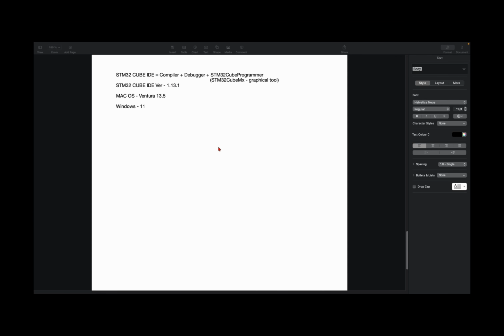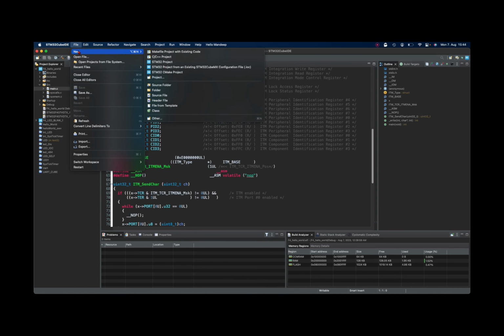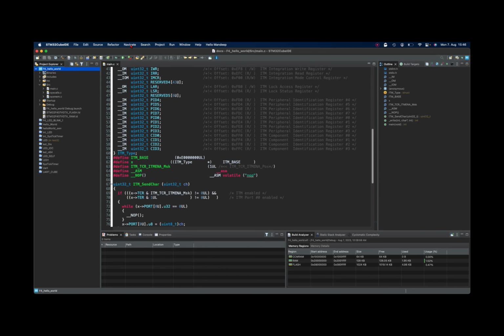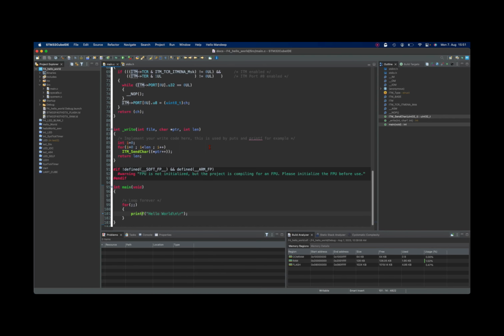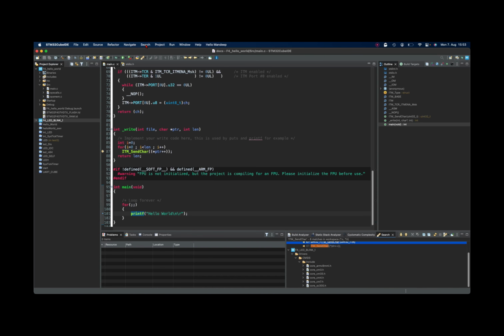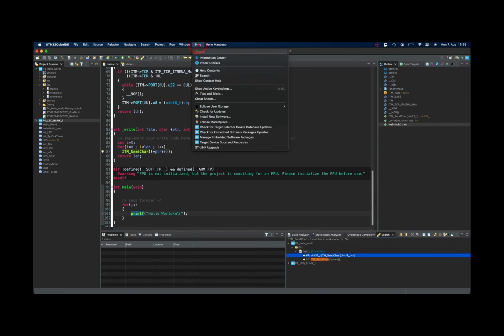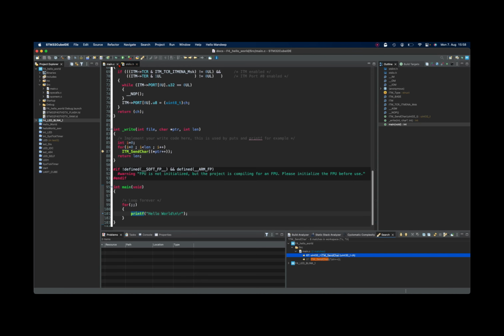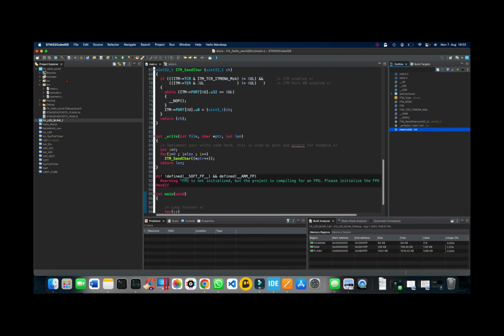4) Stm32 IDE Intro